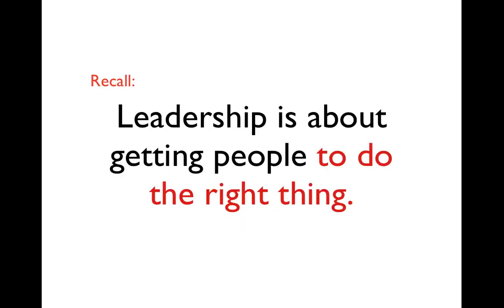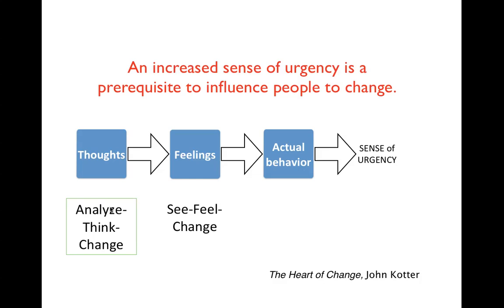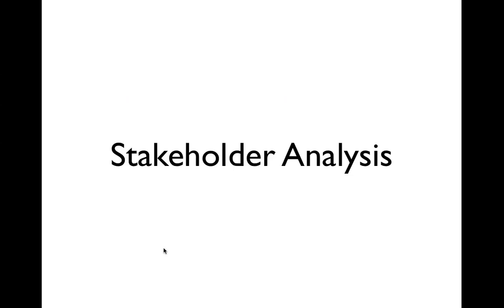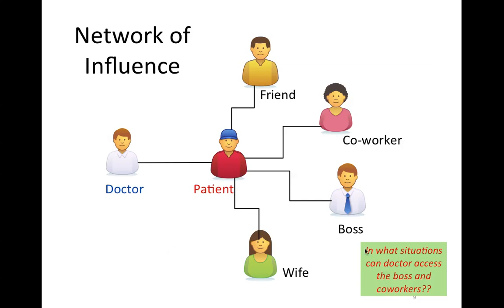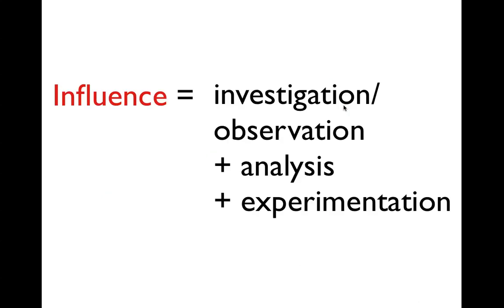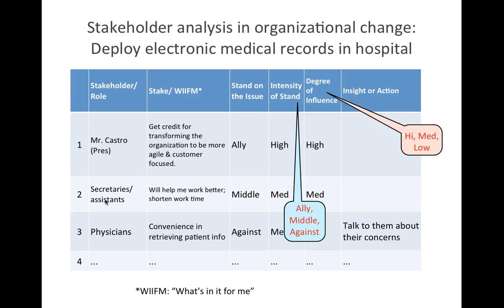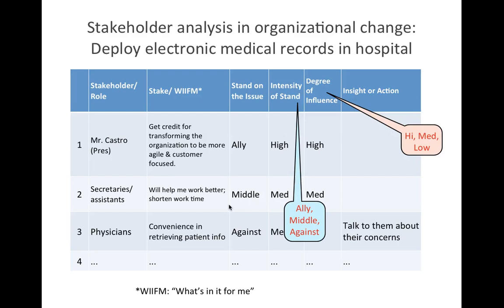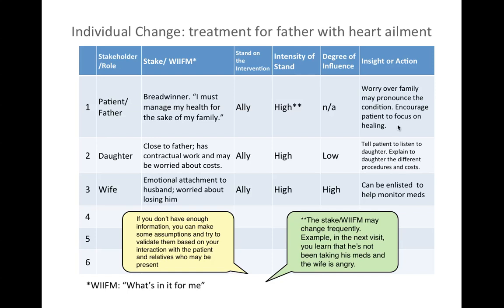Stakeholder Analysis in Clinical Encounter (ASMPH)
Introduction to stakeholder analysis as used in the clinical encounter. For the Ateneo School of Medicine and Public Health (ASMPH)